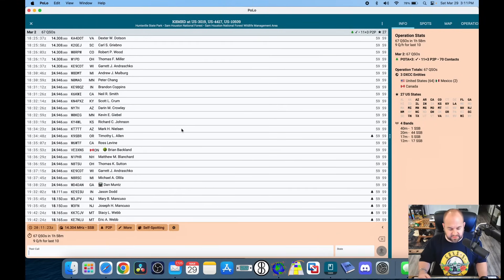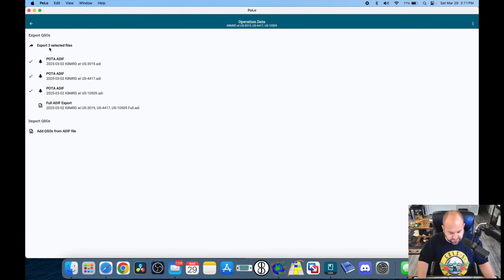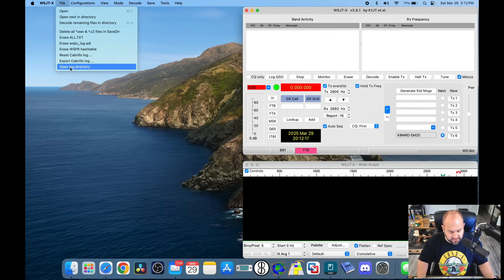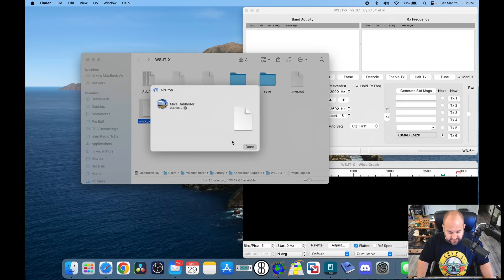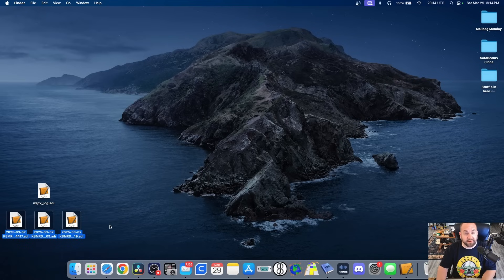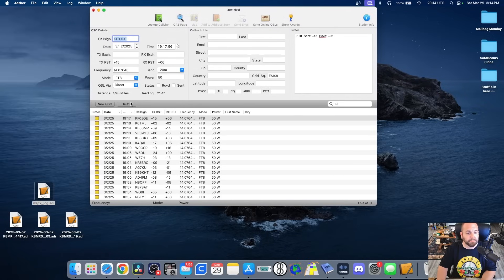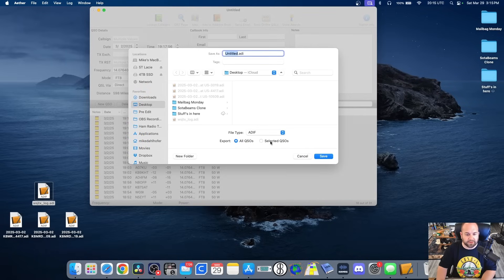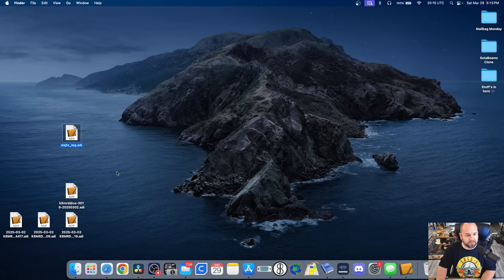How To Upload FT8 Contacts To Parks on the Air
Uploading FT8 Contacts to POTA is easy.  Here's How To Upload Your Entire Activation, Both SSB and FT8.  Plus How To Change Your Files If You're At Multiple Parks.  Also Ham Radios For Those With Arthritis, and Let's Help A Viewer Pick An Antenna!